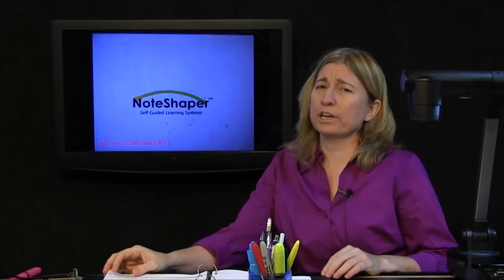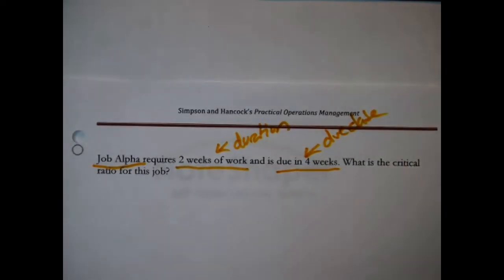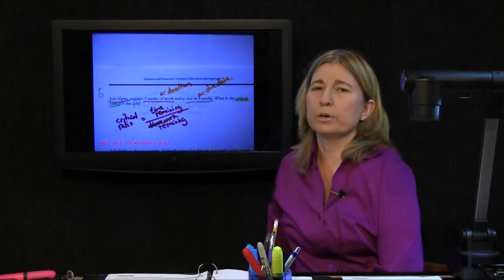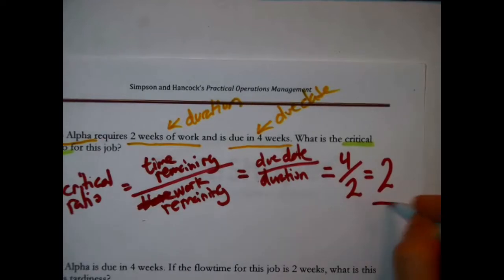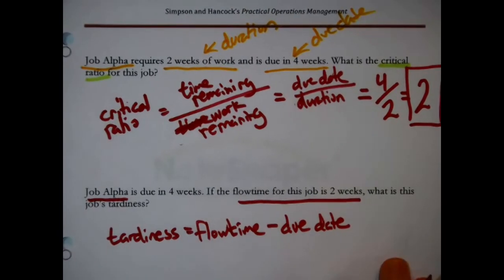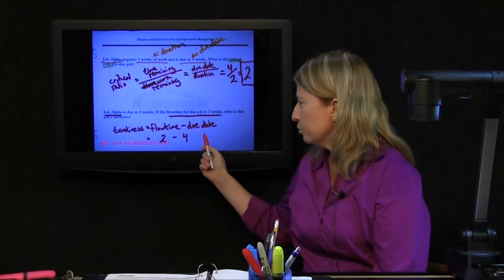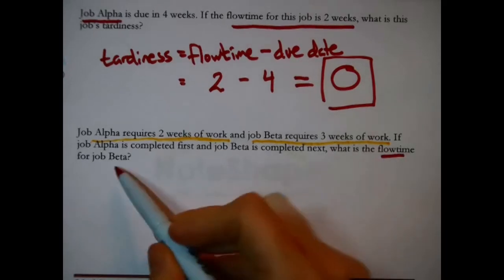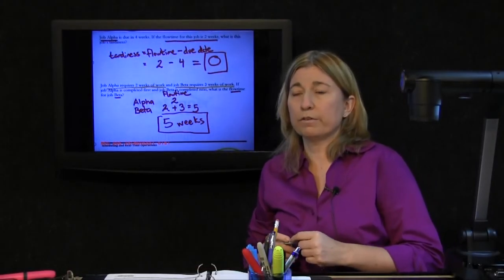Practical Operations Management, Ch 14, Scheduling and Real-Time Operations, Quick Start #13 to #15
Download the Note Frame from noteshaper.com Practical Operations Management 2nd Edition, Chapter 14, Scheduling and Real-Time Operations, Quick Start #13 to #15.